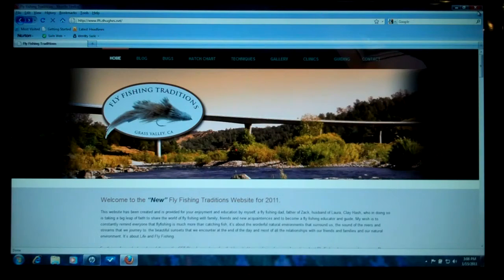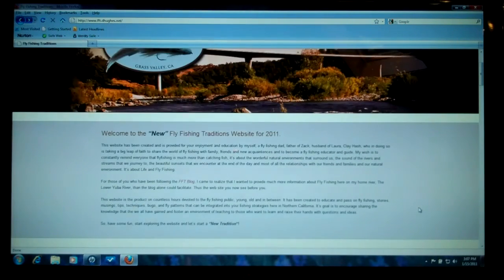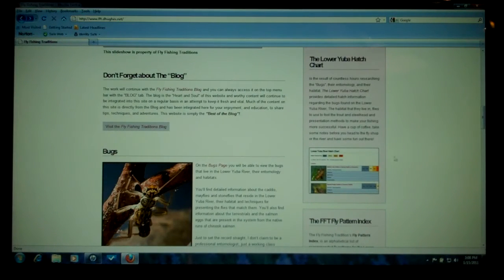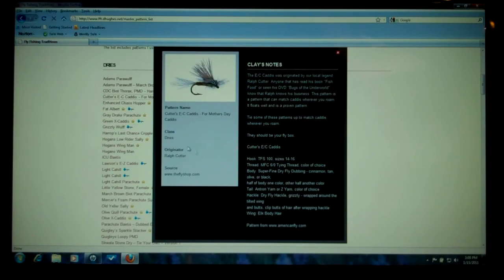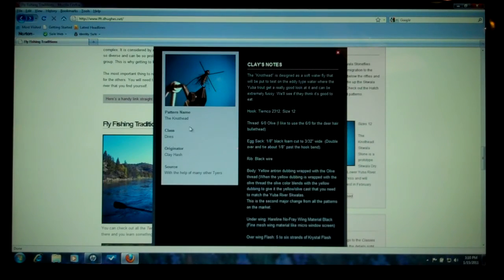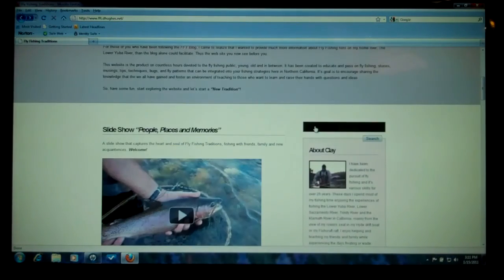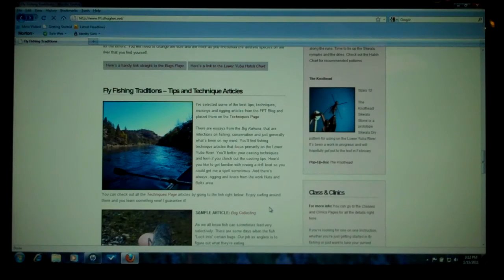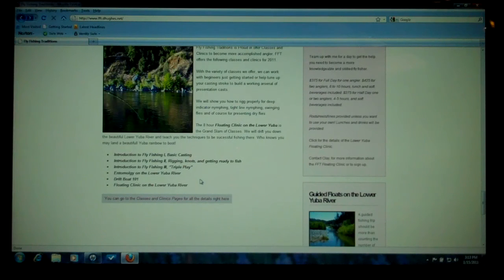Introduction to the New Fly Fishing Traditions Website